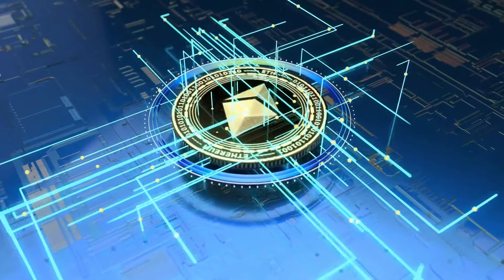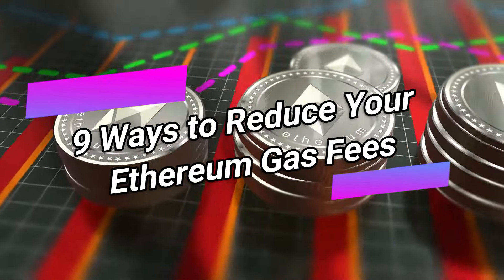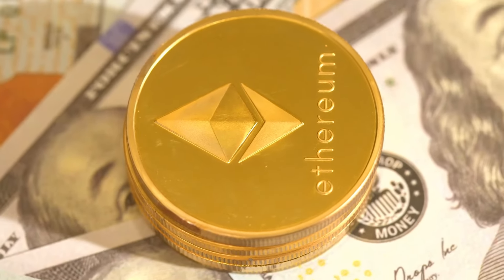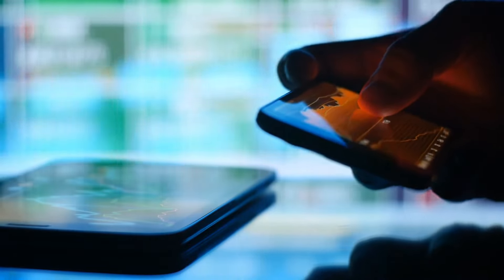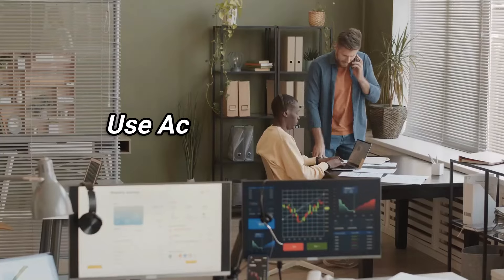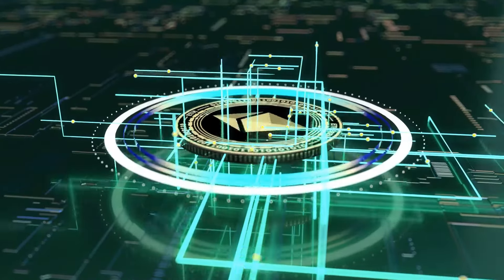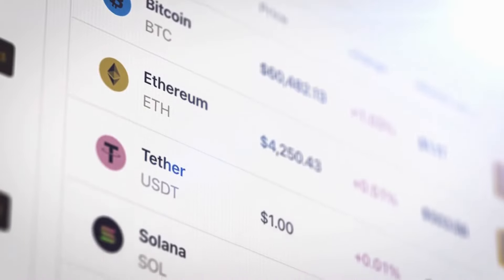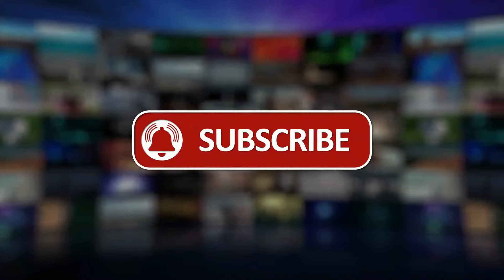9 Ways to Reduce Your Ethereum Gas Fees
Ethereum gas fees is a major concern among crypto traders. In this video we have talked about some ways to reduce ethereum gas fees.

The video is about ways to reduce ethereum gas fees.
- What is Ethereum Gas Fees?
- Why is Ethereum Gas Fees So High?
-  Solution for High Gas Fees

ALSO WATCH 📺
Top 10 Best Cryptocurrencies Under $1 | Top 10 Cheapest Crypto To Invest 2022
5 Crypto Trading Strategies You Need to Know |Strategies for Trading
5 Tips for Becoming a Better Futures Trader | How to Be a Good Futures Trader
How to Make Money With NFTs 2022? | What Are NFTS? And How Do They Work?

So, what are your thoughts about the ethereum gas fee and the ways to lower it? Comment down your thoughts.

Timestamps:
00:00 Introduction
00:49 What Are the Fees for Ethereum Gas and Why Are They So Expensive?
01:32 Using Simulation through DeFi Saver
02:12 Improve the Timing of Transactions
02:54 Regulating Transaction Types
03:33 Use DApps That Offer Discounts and Lower Gas Fees
04:19 Use Gas Symbols
04:53 Assess Network Congestion to Plan for the Future
05:41 Use Accurate Ethereum Gas Fee Calculation
06:22 Discover Ethereum Layer-Two
06:57 Use Cryptocurrency Wallets With Enhanced Fees or No Fees
08:16 Final Thoughts

What Is Margin Trading In Crypto | How Does Crypto Margin Trading Work

The charges associated with any transaction on the Ethereum network are referred to as gas fees. The Ethereum blockchain process demands some computing work, which is carried out by cryptocurrency miners. Miners are compensated with ETH (the Ethereum money) for their contributions to the Ethereum network in order to keep it functioning and safe. ETH currency rewards are generated via gas fees. The unit of measurement for gas costs is the Gwei, and one Gwei = 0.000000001 ETH.
You won't know the gas price until you pay for it. Davy Server supports practise transactions. First, write an Ethereum recipe and always use it. Real-life simulations reveal expected ETH gas costs and maximum fees. After that, you can adjust the formula to reduce gas expenses. Use this formula to cut Ethereum gas expenses.
Ethereum projects and DApps provide cheaper gas rates than the market rate. Platforms include Stabilizer. Up to 90% of gas expenditures are reimbursed in BAL tokens. Balancer reduces high-frequency traders' gas expenses by letting them complete trades without leaving the vault. Watchman and yearn v2 cellars group user transactions. Each consumer pays gas fees as a group, not individually. This reduces petrol costs.
When you delete Ethereum storage variables, you're refunded ETH. It supports gas tokens. You can manufacture several gas tokens while gas costs are low. Redeem gas tokens for ETH when you need to make a network transaction. Use bonus ETH as gas cost. Gastoken.io is popular because it lets users mint gas tokens.
Your Ethereum wallet's gas charge estimates may not be correct due to real-time transaction congestion. Use Etherscan Gas Tracker for time-sensitive transactions. This tool analyzes Ethereum mainnet transactions. Then they estimate time-sensitive gas prices. You won't overpay or face fines since you didn't change your gas limits.